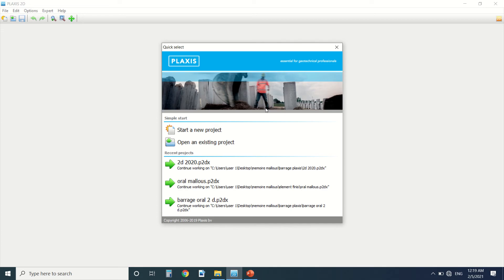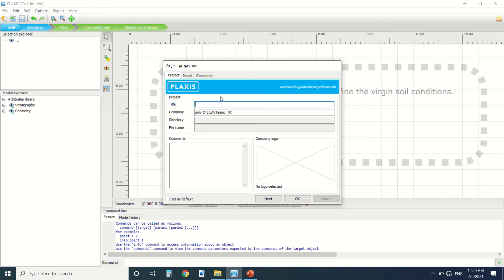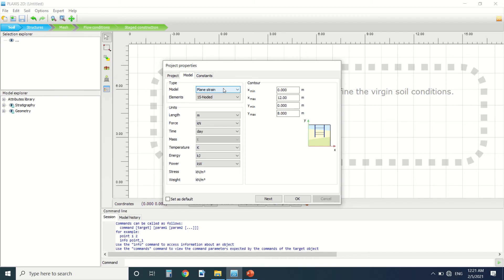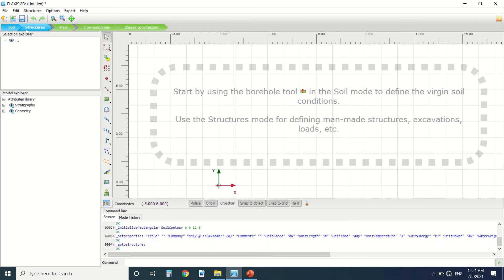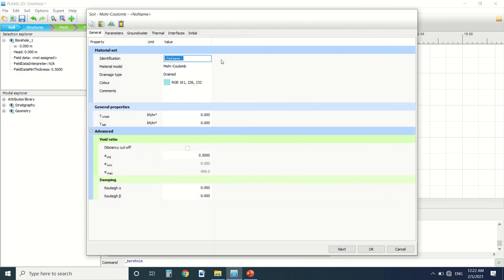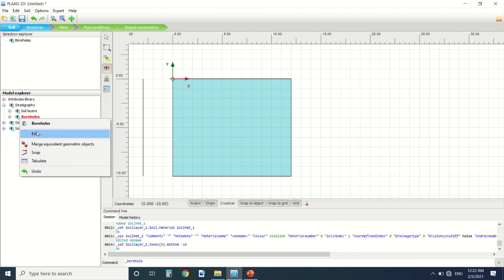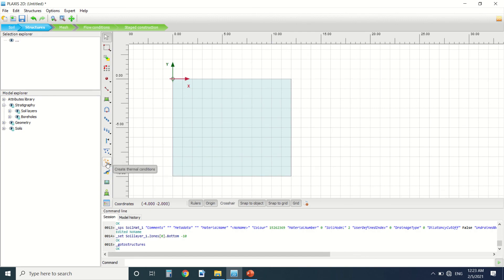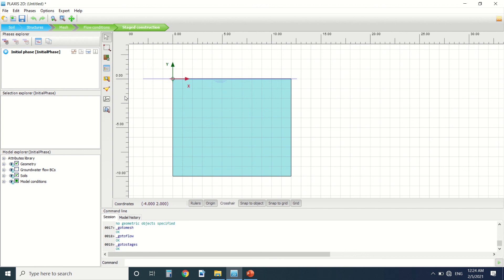easy plaxis 2021 2d tutorial for beginners - introduction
Plaxis 2d tutotial
introduction to beginners.
how to use plaxis 2D